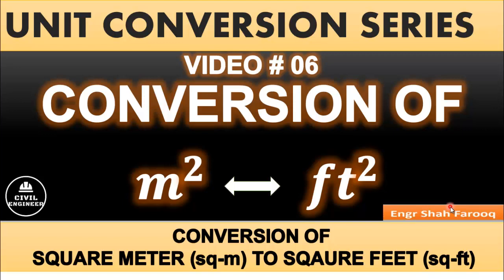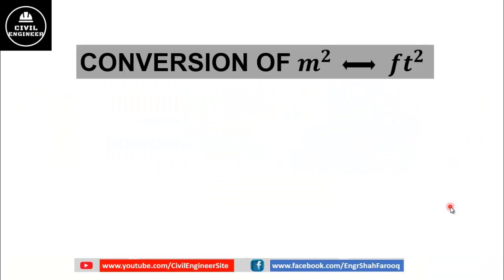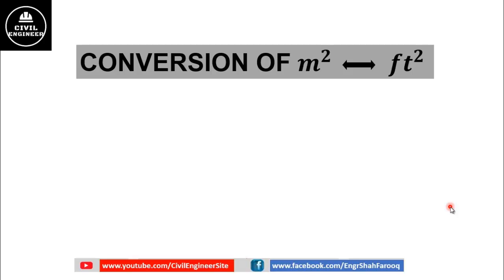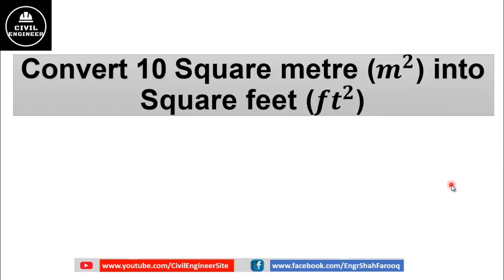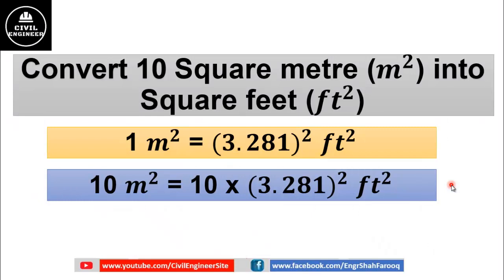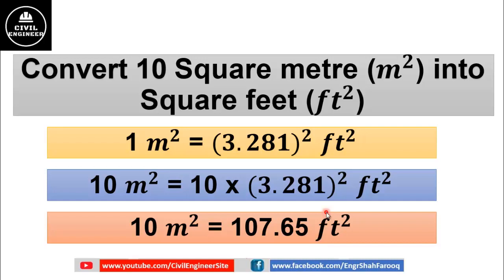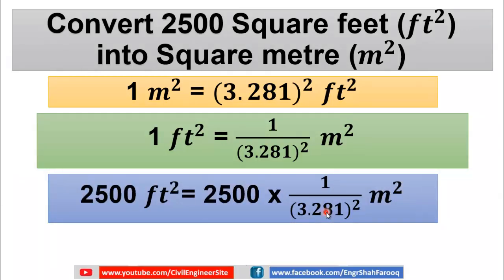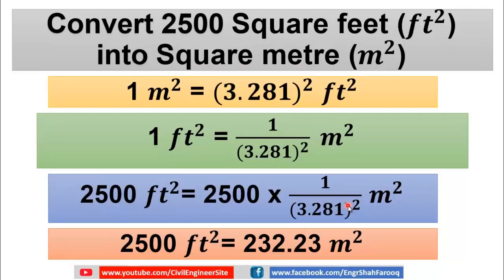Convert Square Meter to Square Feet | m2 to ft2 | Unit Conversion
Learn unit conversion of common units of area square meter (m2) to square feet (ft) and vice versa by discussing and solving simple unit conversion problems.